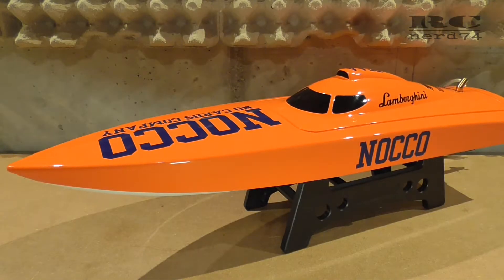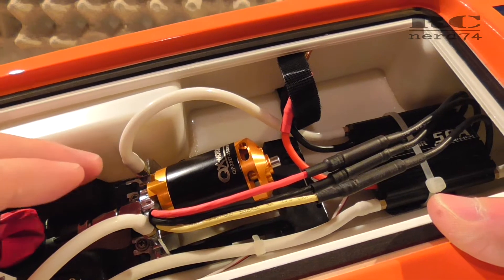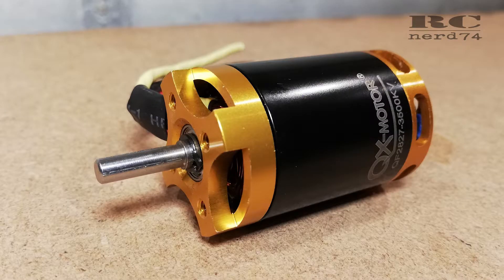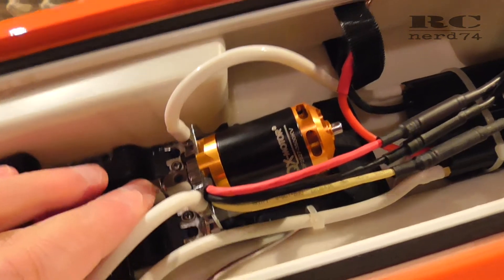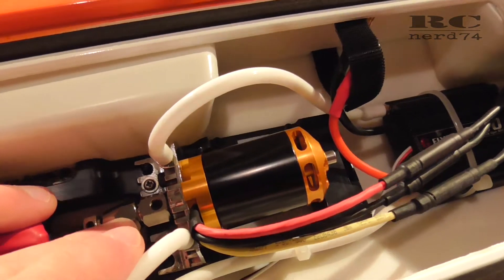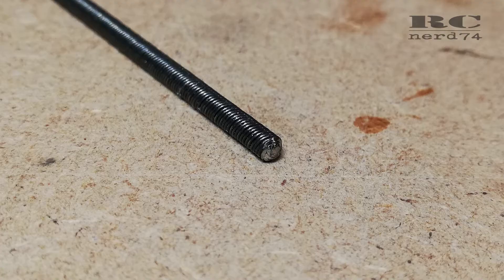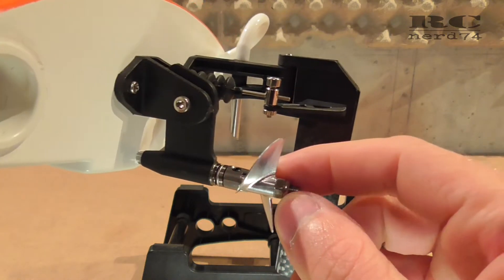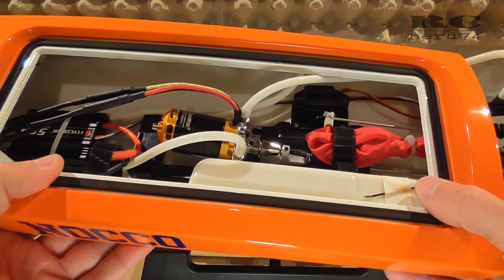JOYSWAY ROCKET 26 BRUSHLESS | DEEP-V RC RACE BOAT | NEW DRIVE TRAIN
This video is all about the new drive train i installed on my Joysway Rocket 26. New motor, coupler and flexshaft. I go trough some data and all the mods needed for the installation. Test run video will follow soon...

Air outlet

Water outlet

Silicon tube white

Thrust ball bearing

Dog drive